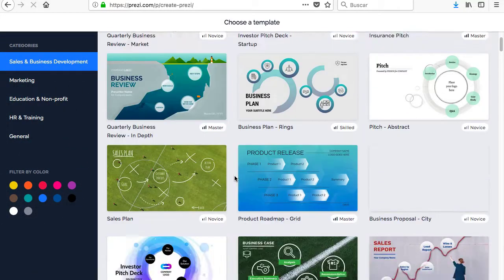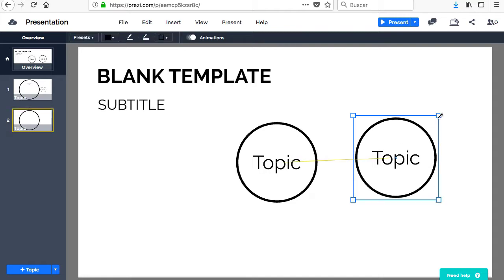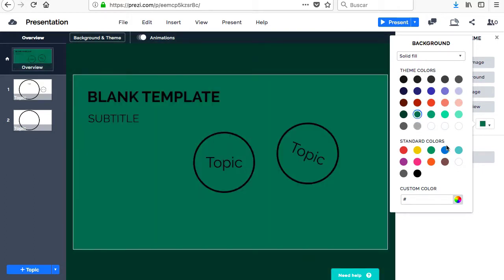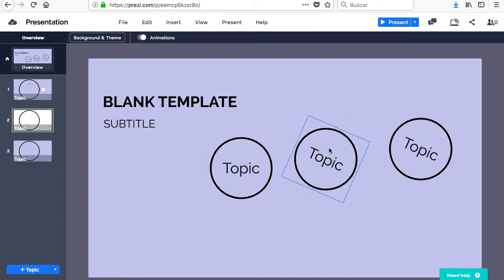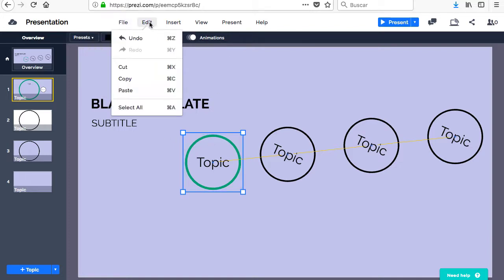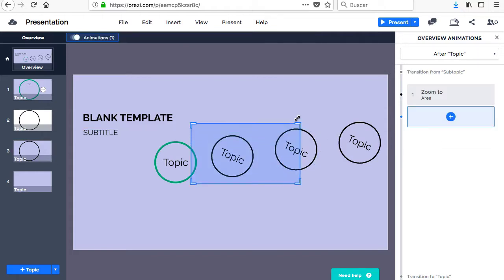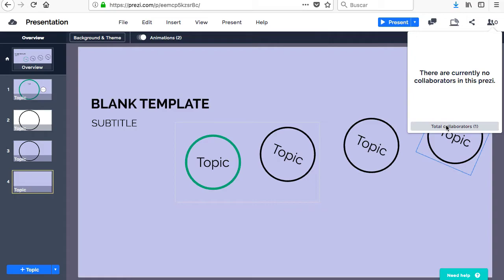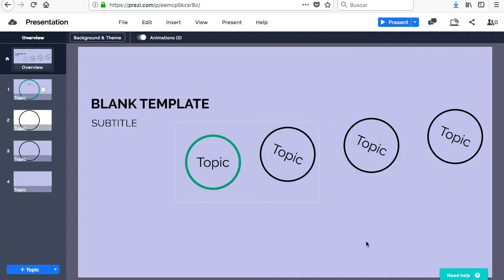Tools for your Flipped Classroom: Prezi